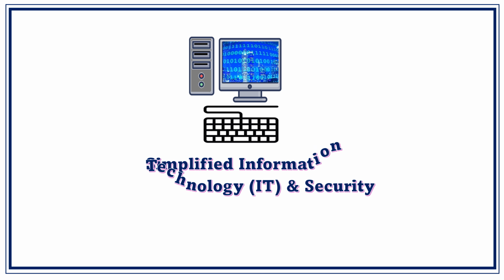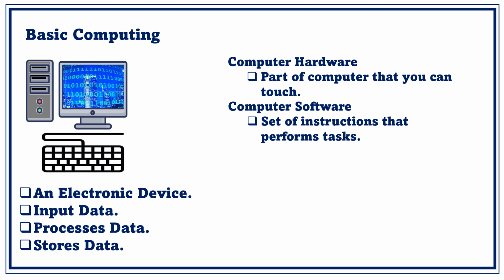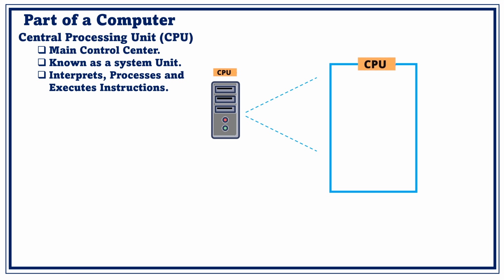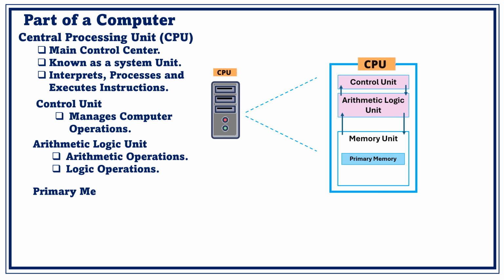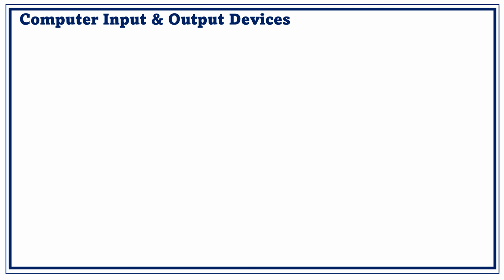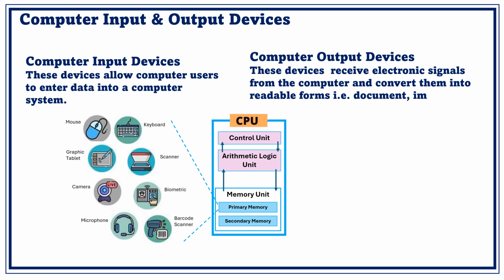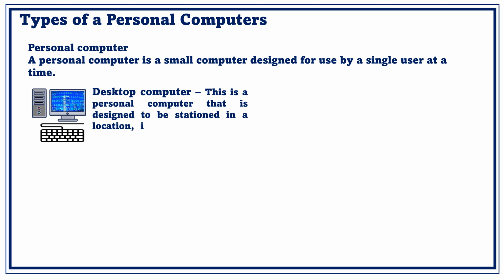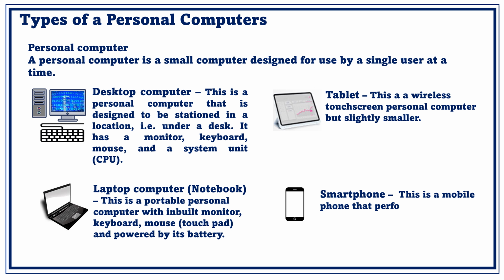Basic Computing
This is video is about basic computing, which has been explained in a step by step manner.